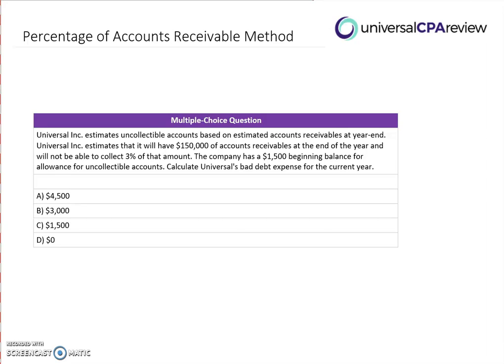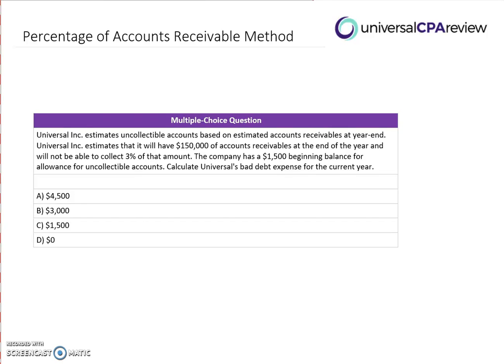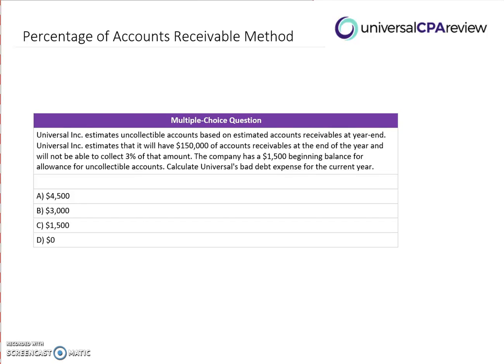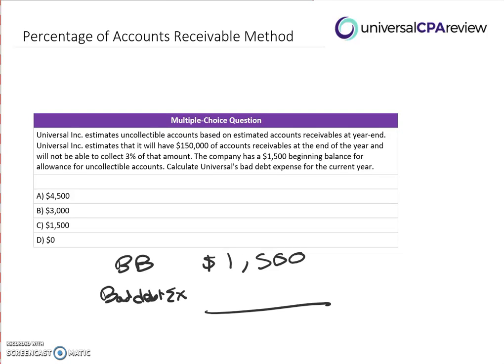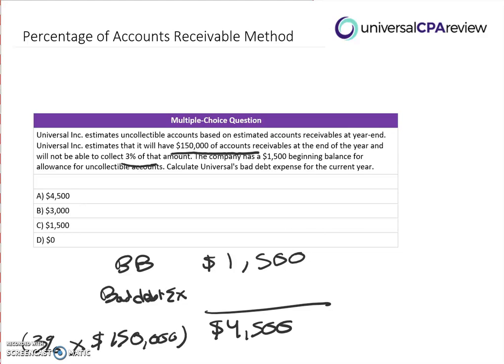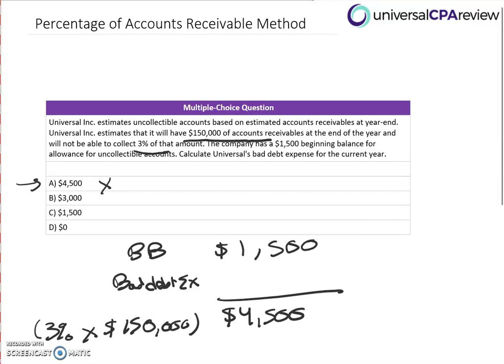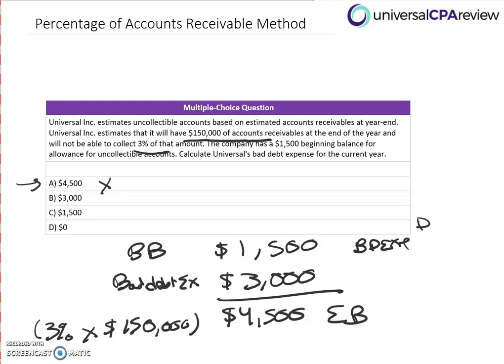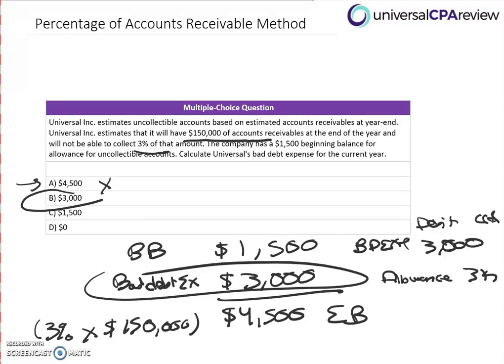PERCENTAGE OF AR